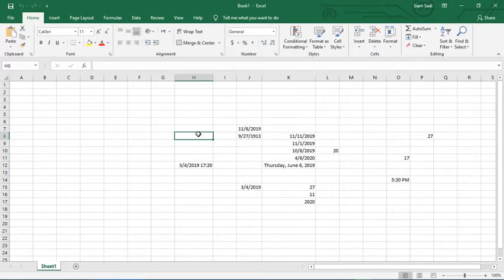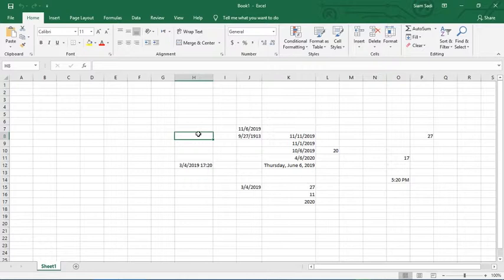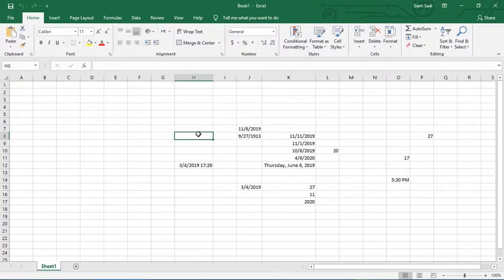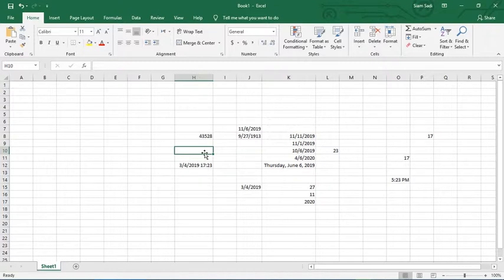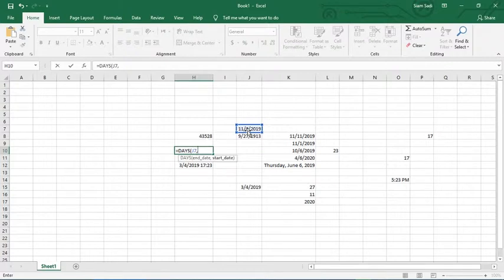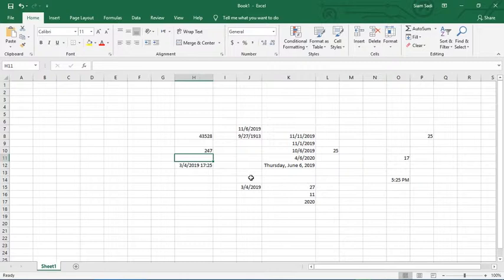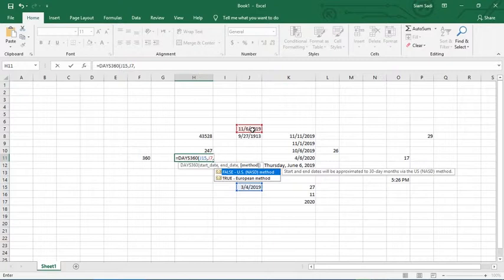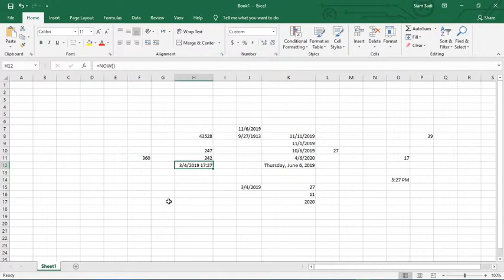date value ,days, days360(Explained)in Excel | Bangla | #29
Learn about date value function, days function, days360 function in excel. The whole tutorial is in bangla.